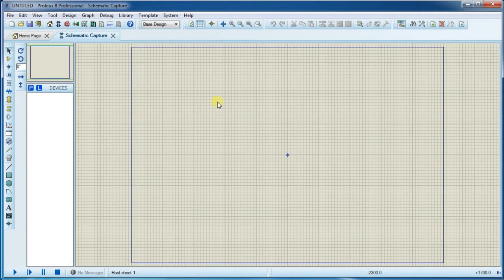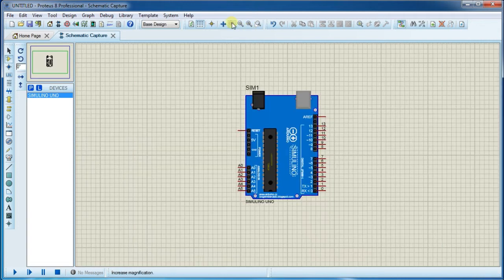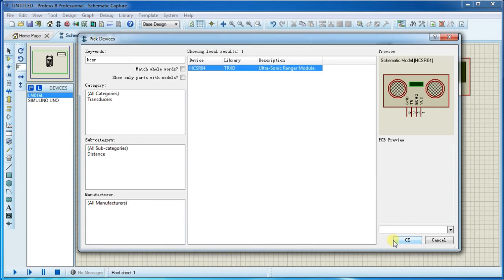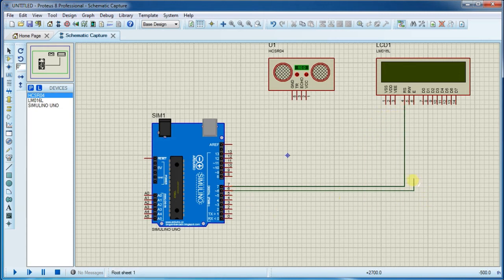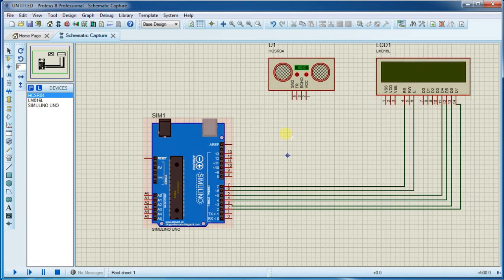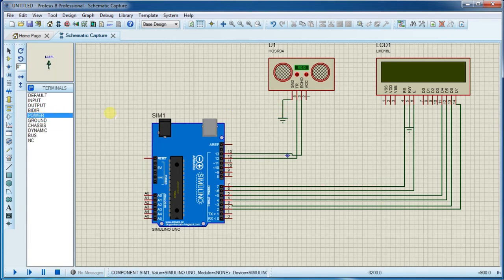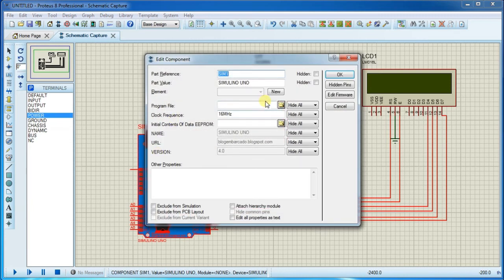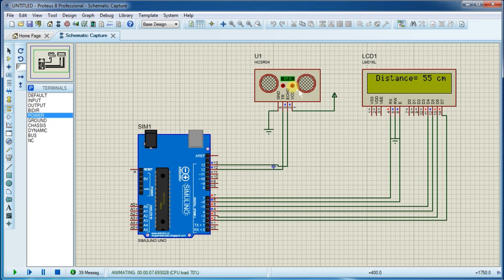New Ultrasonic Library simulation with arduino for Proteus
New Ultrasonic Library HCSR04 simulation for Proteus, I personally recommend this library because of simplicity and accurate to verify results in cm.